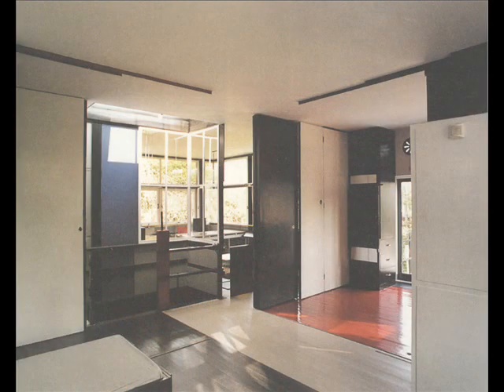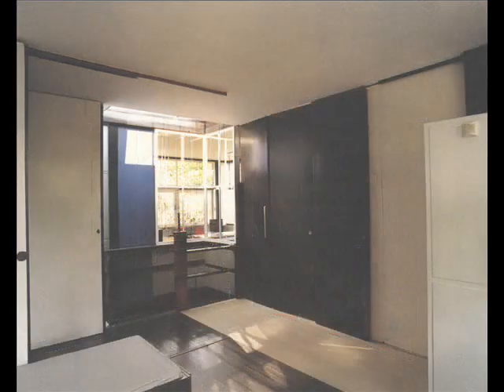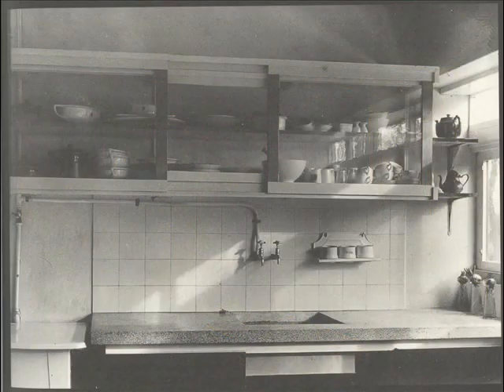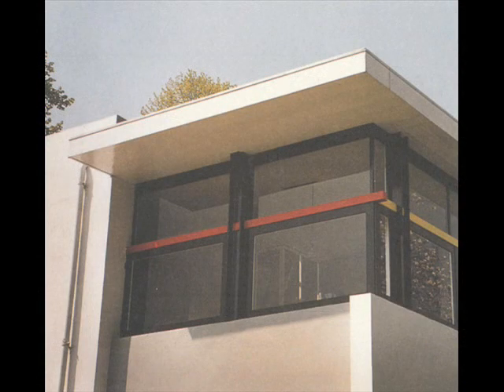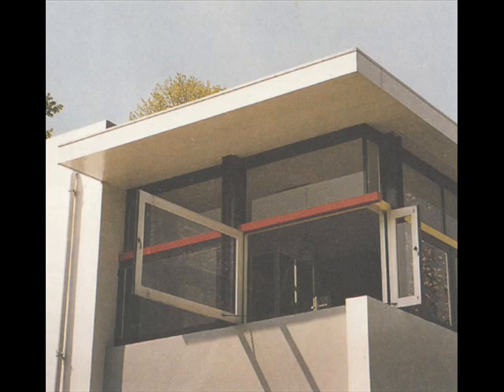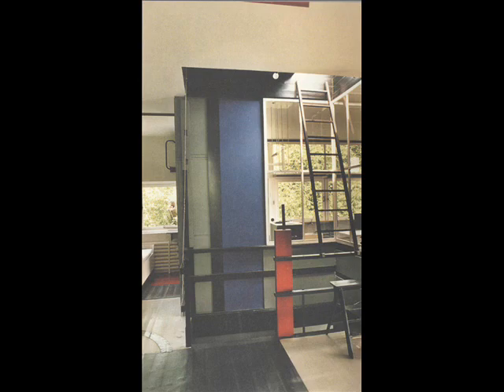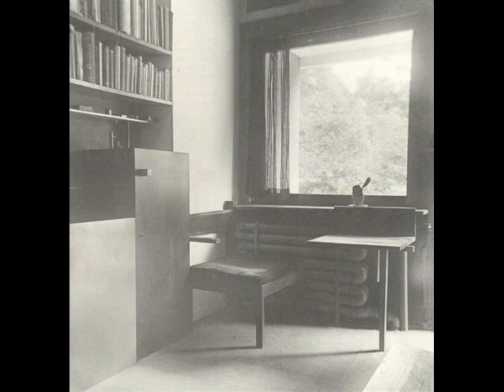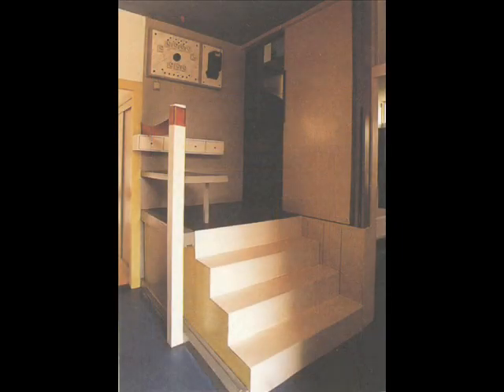Precedent one: Schroder House.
Explanation of Schroder House precedent.